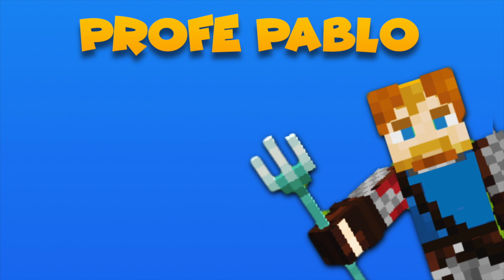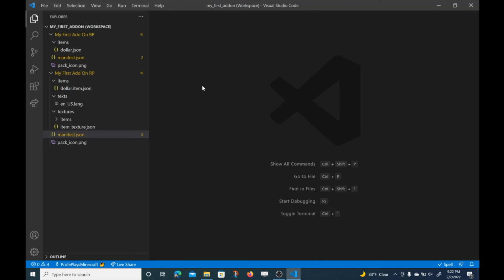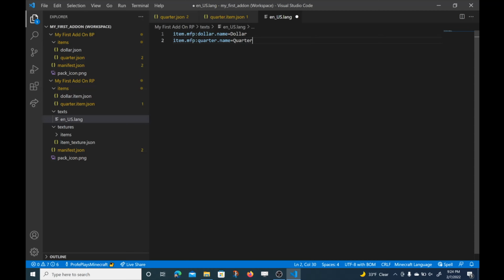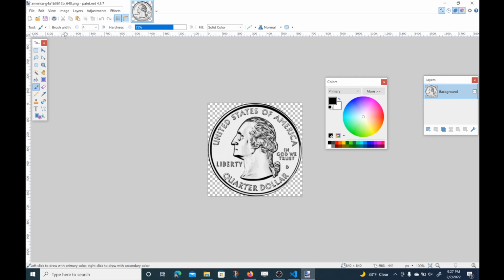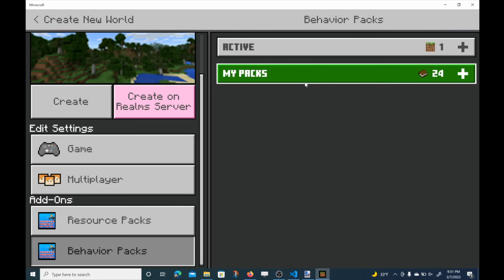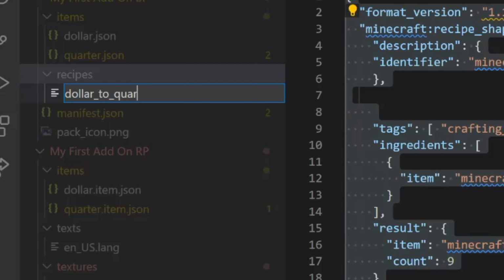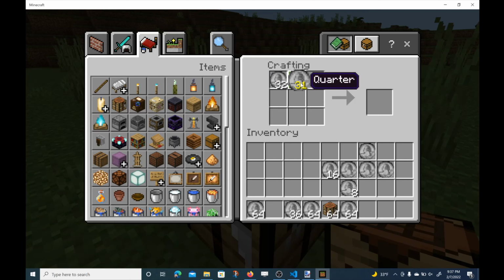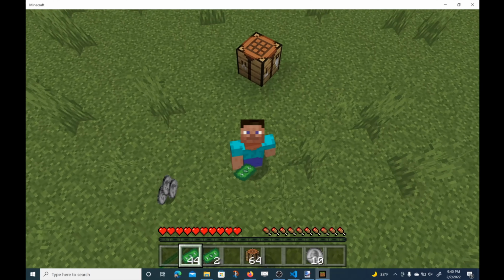How to make shapeless recipes for Minecraft Bedrock Addons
In this 3rd video of the addon series, we are making shapeless recipes and one more item. We are going to be changing dollars to quarters and then back again!